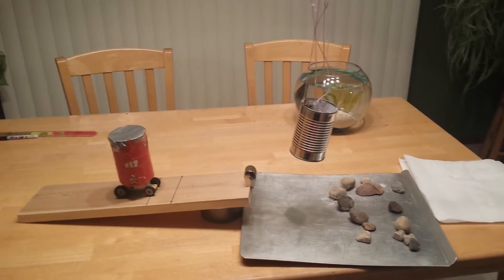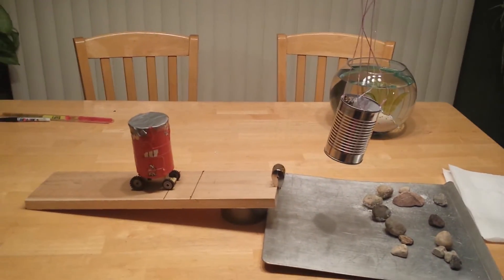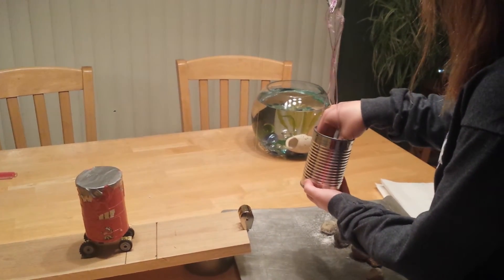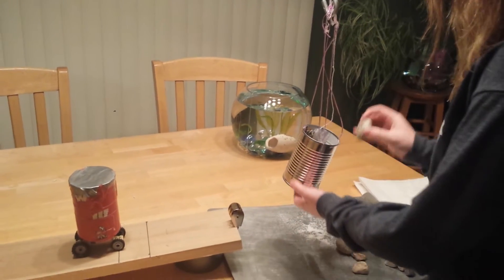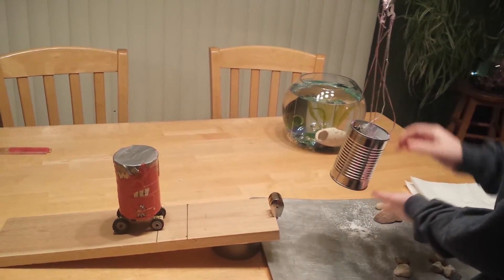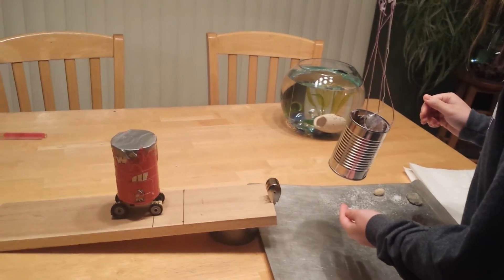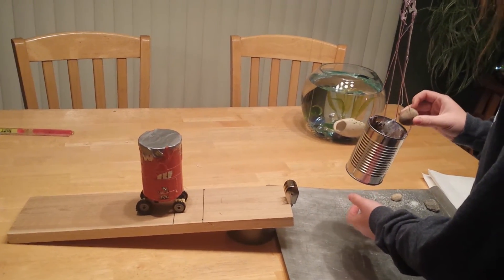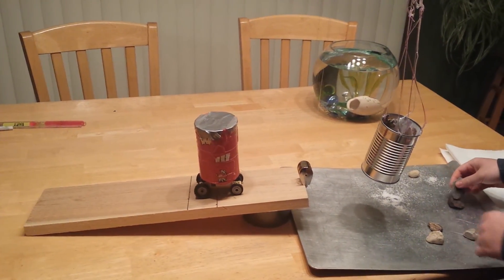Nifty Lifting Machine 2014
This is are Machine, we have a inclined plane and a pulley to make the can move.